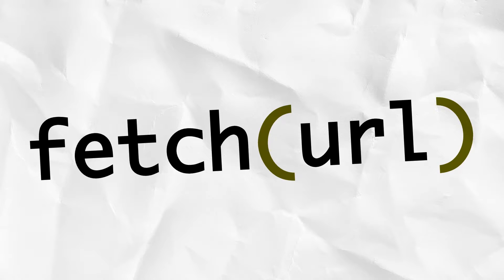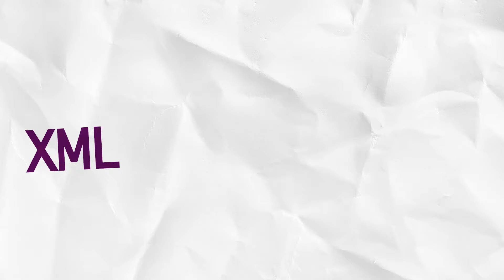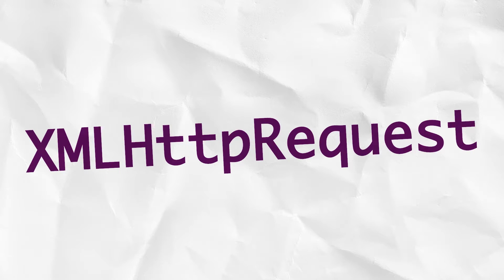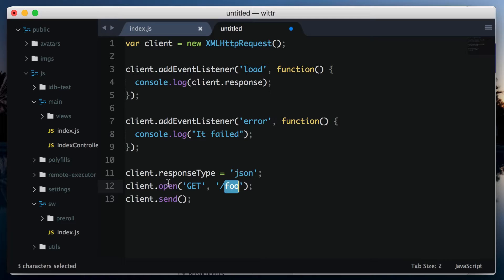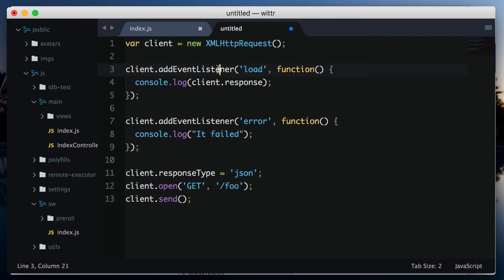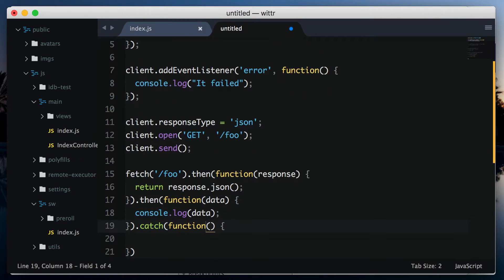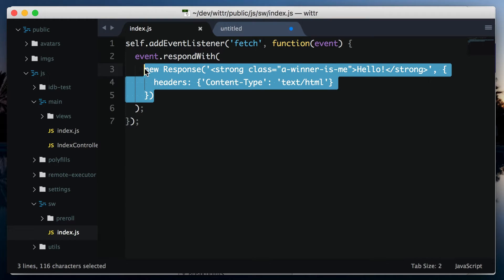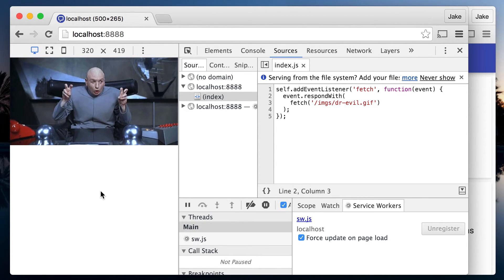Hijacking Requests 2